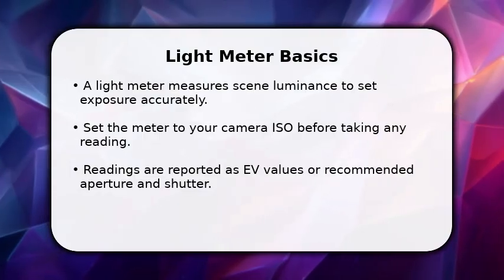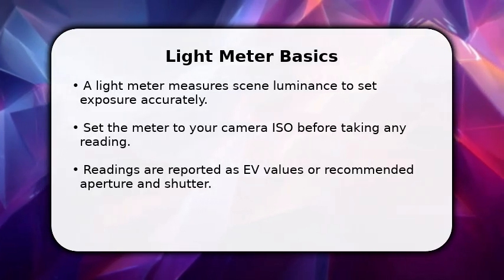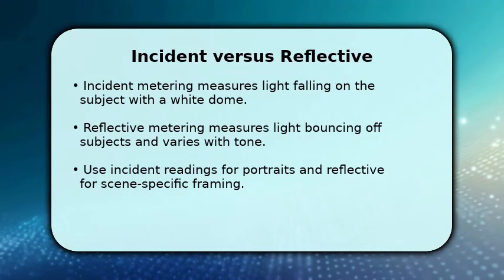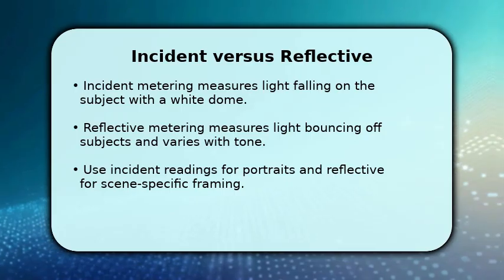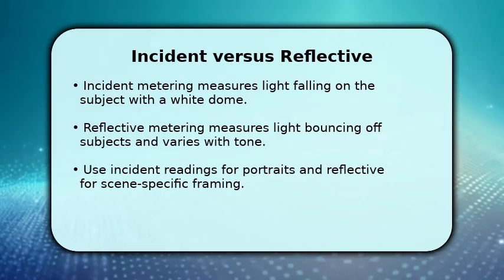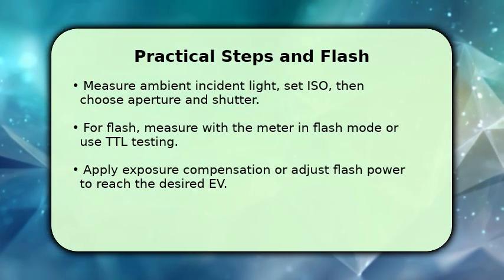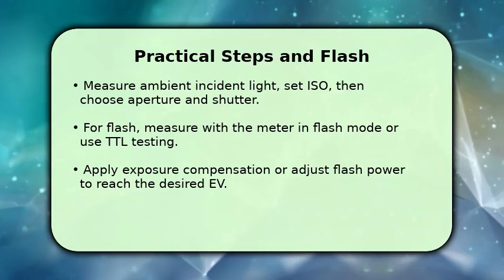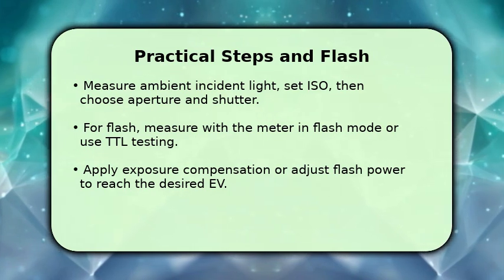How to Use Light Meter - Easy Guide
How to Use Light Meter - Easy Guide | 🔒 Surfshark VPN Deal — Stay private and secure. $1.99/mo + 3 Months Free ▸

Discover the essentials of using a light meter in photography to capture perfect exposures. This easy guide walks you through understanding and operating your device, ensuring professional-quality photos every time.

Light Meter Usage, Photography Guide, Exposure Control, Camera Light Meters, Professional Photography Tips